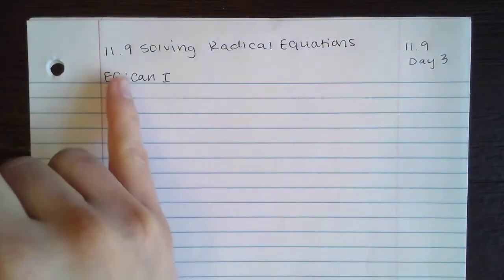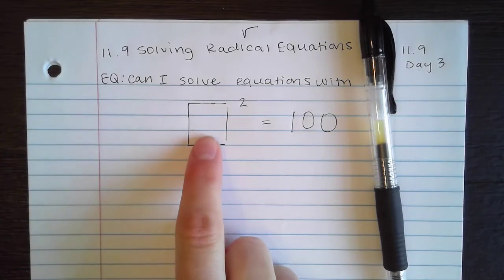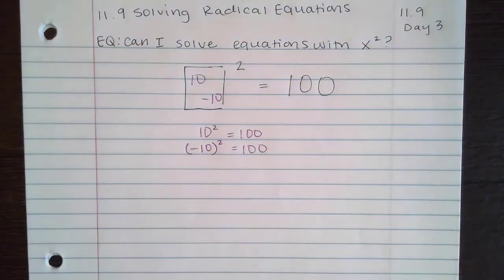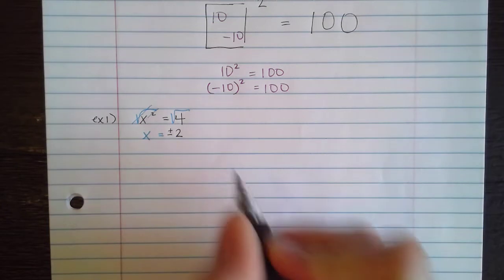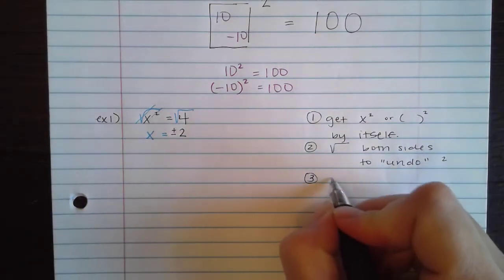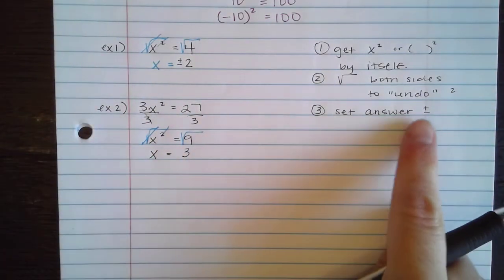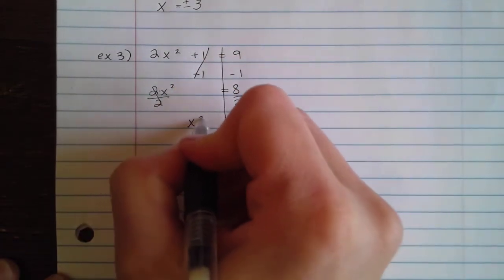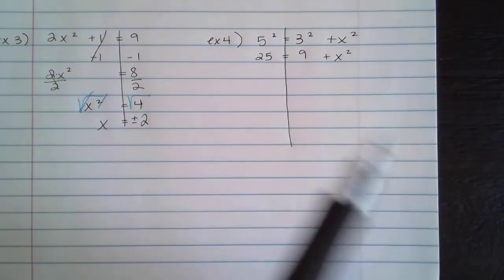11.9 Solving x^2 Equations Day 3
1. Get x^2 by itself.
2. Square root both sides.
3. Answer is + and -